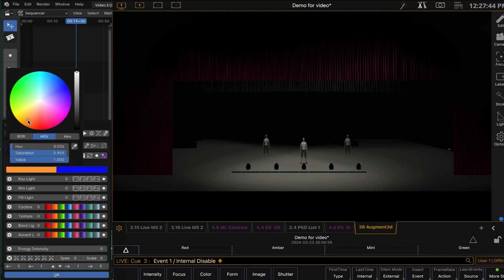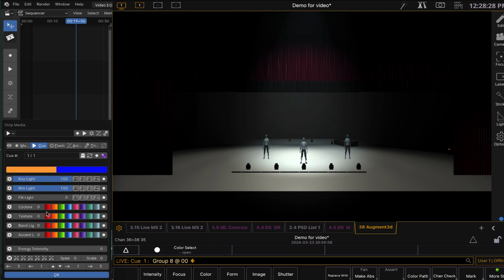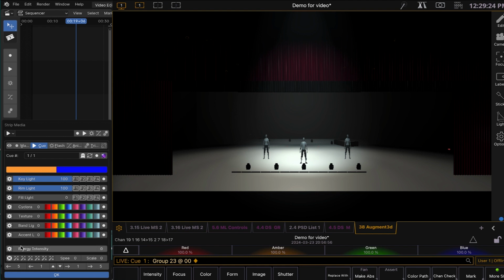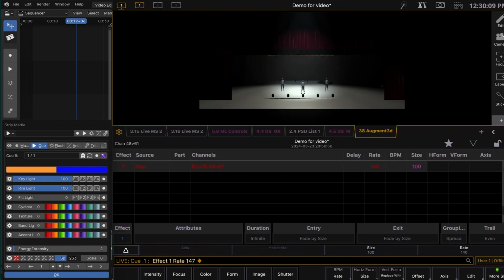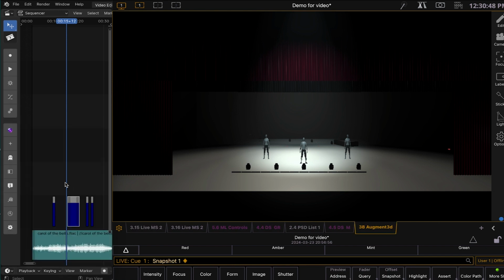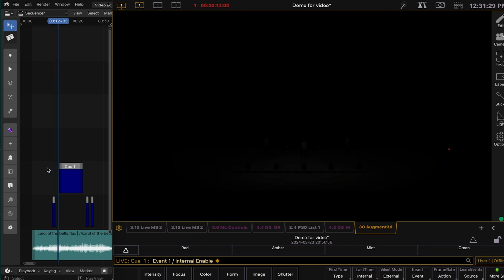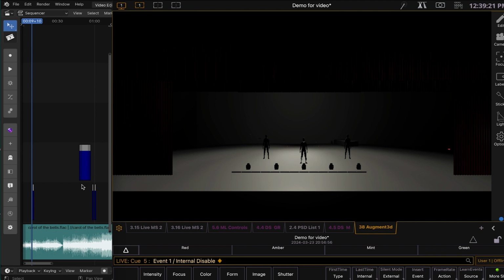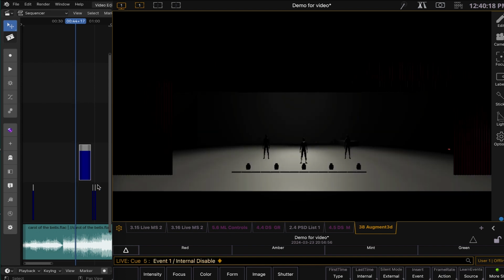Alva Sequencer: Cue Strips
This is a super simple tutorial for Alva Sequencer, a free and open source Blender add-on that provides ETC Eos lighting consoles with sequence-based editing for time coding purposes. This tutorial focuses on cue strips and on the cue builder.

Alva Sequencer is just the free part of a much larger software called Alva Sorcerer.

Alva Sequencer also allows you to render 3D audio objects and track those 3D audio objects with moving lights.